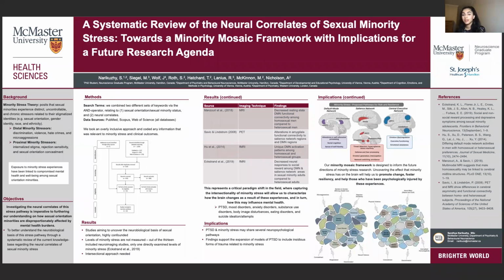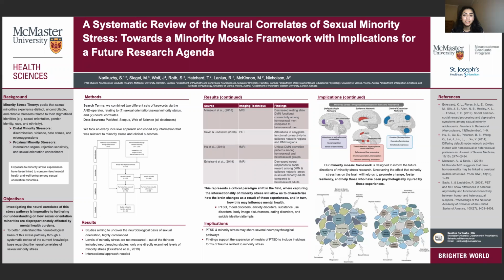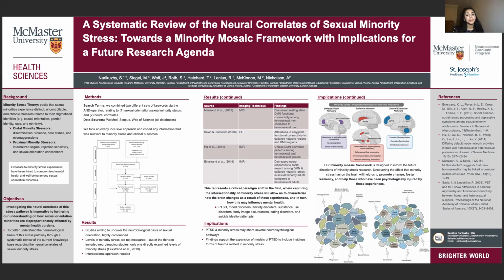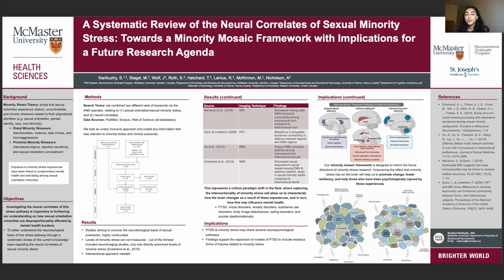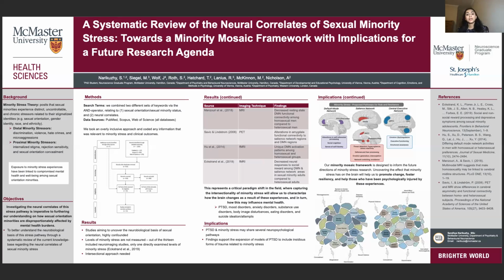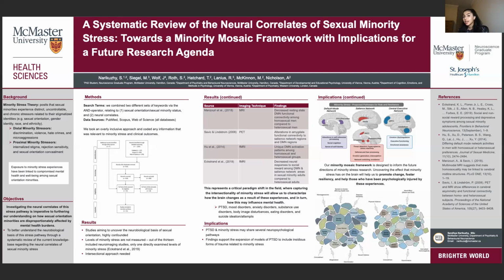A Systematic Review of the Neural Correlates of Sexual Minority Stress